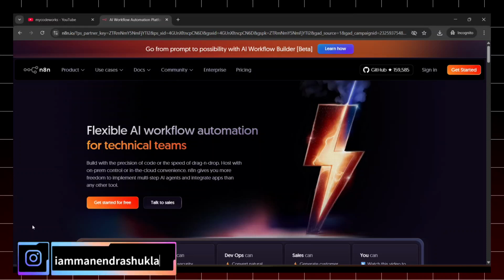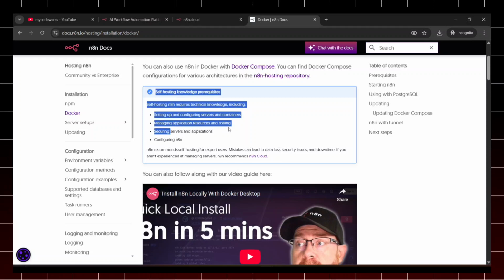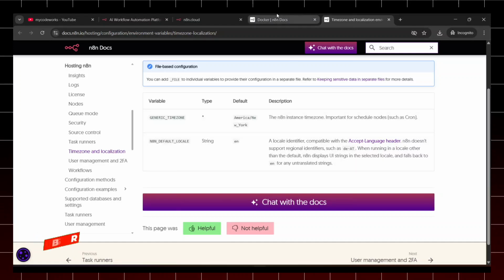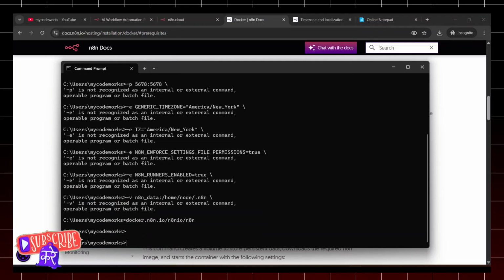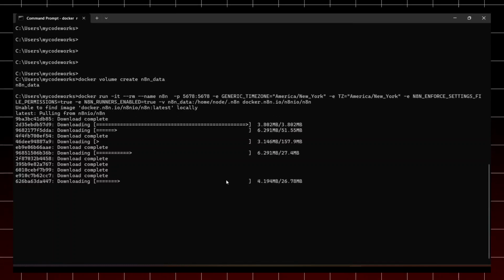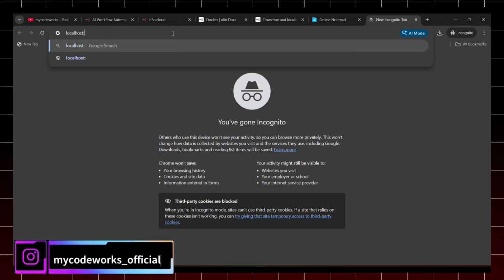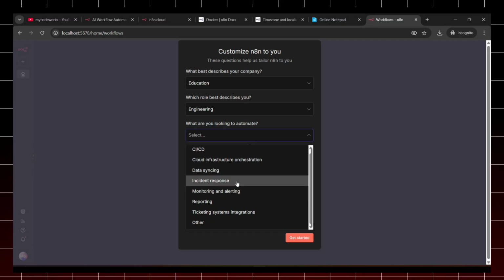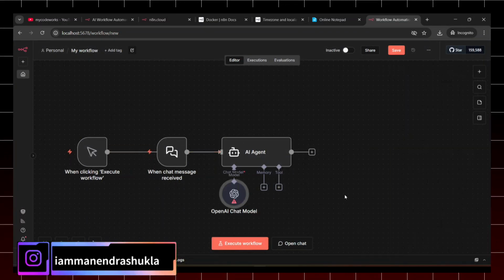n8n FREE Install on Windows 11 ⚡ Local Setup 2025 (Hindi/English)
🚀 Ready to automate your workflows for FREE? Learn how to install n8n locally on Windows 11 in under 10 minutes! This complete step-by-step guide covers n8n local setup using Docker (easiest method) or Node.js – perfect for beginners building AI agents without cloud costs.

Whether you're self-hosting n8n for privacy or testing automation tools, this n8n Windows tutorial has you covered. No prior experience needed!

⏰ Timestamps:
00:00 - Intro: Why Install n8n Locally?
00:45 - Prerequisites (Node.js/Docker Download)
01:30 - Method 1: Docker Setup (Recommended – GUI-Friendly)
04:15 - Method 2: Node.js Install (Quick Alternative)
06:20 - First Workflow Test & Troubleshooting
08:00 - Pro Tips: SSL, Persistent Data & Scaling

n8n is the open-source powerhouse behind Zapier-like automations – connect apps, build AI workflows, and more. Self-hosting keeps your data secure and unlimited!

(English & Hindi subtitles available – n8n ko Windows par local setup karne ke liye ye guide follow karein!)

n8n install tamil

n8n install mac

n8n install free

n8n install ubuntu

n8n install windows free

n8n install windows tamil
n8n setup free
n8n setup locally
n8n setup docker
n8n setup tamil
n8n setup tutorial
n8n setup on mac
n8n setup self hosted
n8n setup on hostinger
n8n setup telugu
install n8n on windows
n8n local setup windows
how to self host n8n free
n8n docker install windows 11
easy n8n tutorial beginners
n8n workflow automation local
n8n ko windows par install kaise kare
n8n local setup hindi me
n8n self host windows tutorial hindi
n8n docker install hindi
n8n automation tool free setup windows
n8n kaise chalaye local pc par

n8n
install n8n
n8n windows
n8n local setup
n8n docker
self host n8n
n8n tutorial
automation tools
windows 11 setup
free n8n install
n8n node js
n8n beginners guide
n8n hindi (for bilingual)
n8n install kaise kare
workflow automation windows
ai agents n8n
docker desktop tutorial
open source automation
n8n 2025
local n8n free